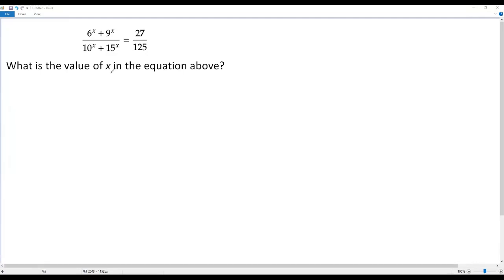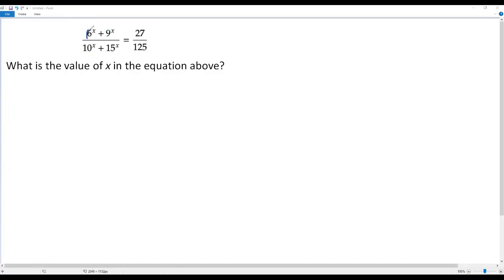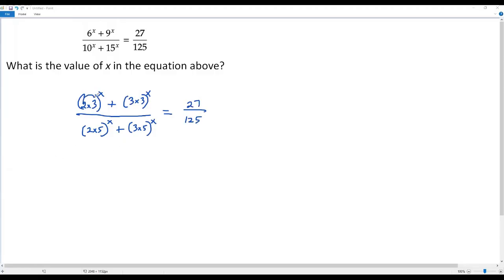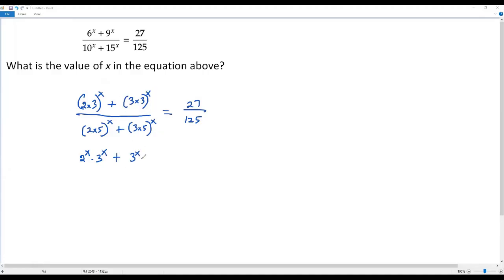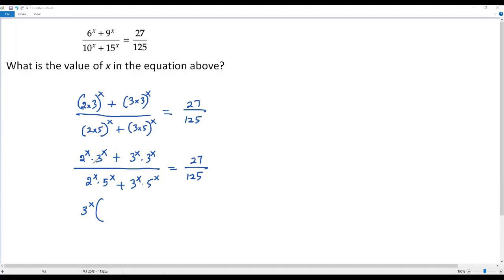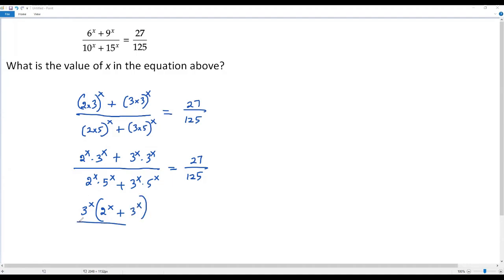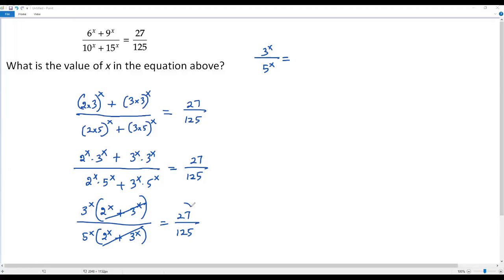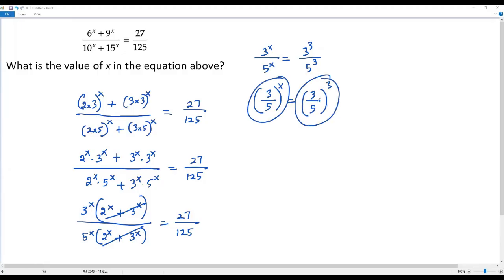The SAT Math - Algebra (Solving a Tricky Equation)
(6^x + 9^x)/(10^x + 15^x) = 27/125

What is the value of x in the equation above?